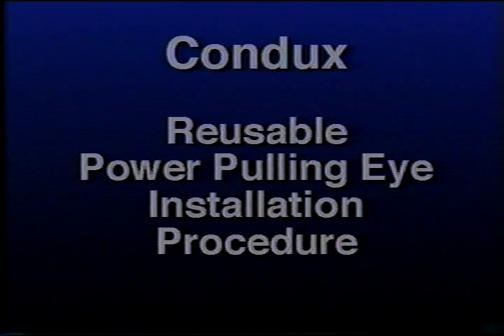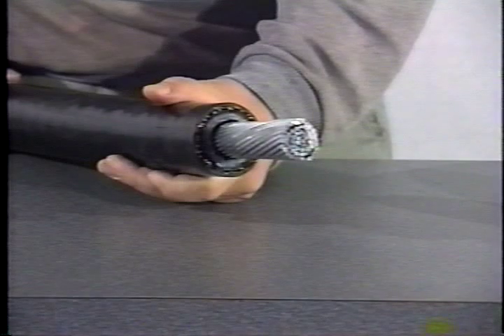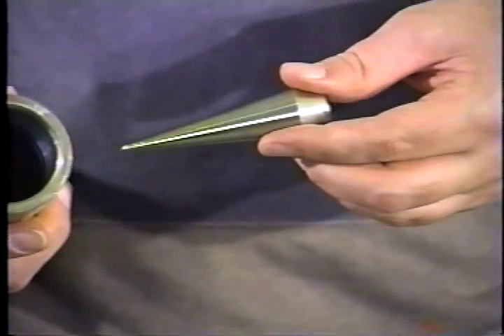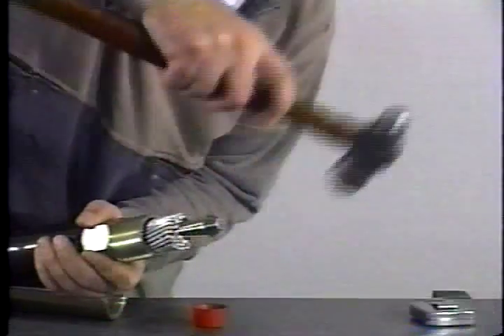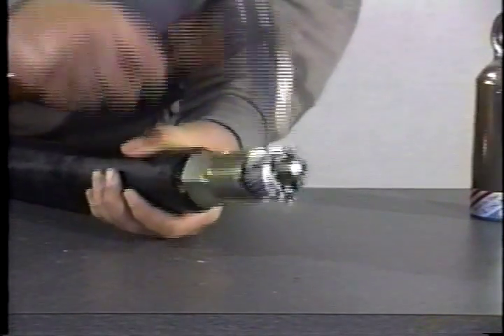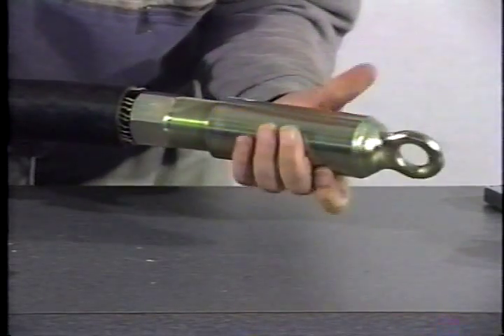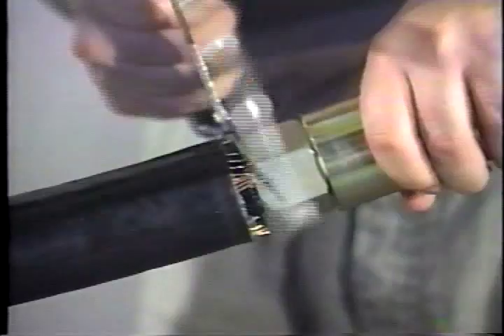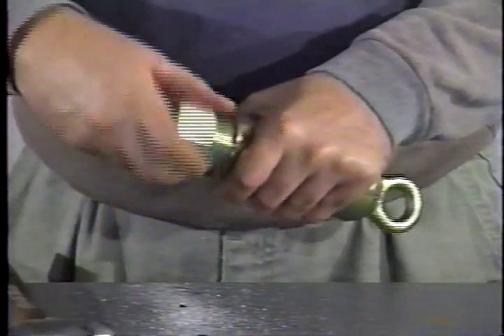CONDUX - Reusable Power Pulling Eyes Installation Procedure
This video covers both installing and removing Condux reusable power pulling eyes. Watch the step-by-step process of measuring and cutting cable jacket lengths, stripping cable, and disassembling and installing the Condux Reusable Power Pulling Eye, as well as how to remove the Power Pulling Eye when done so it can be reused again for future projects.